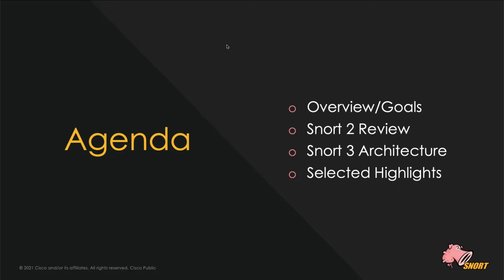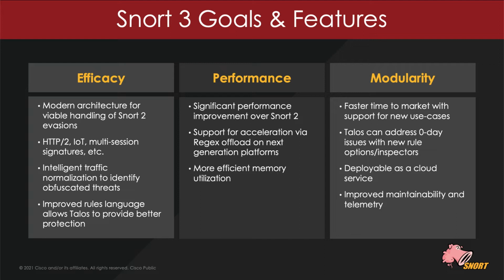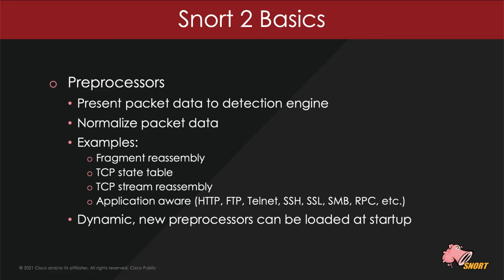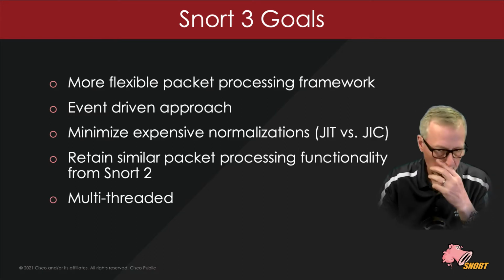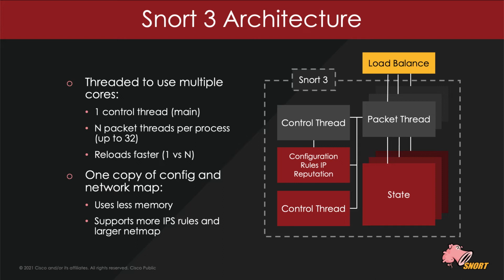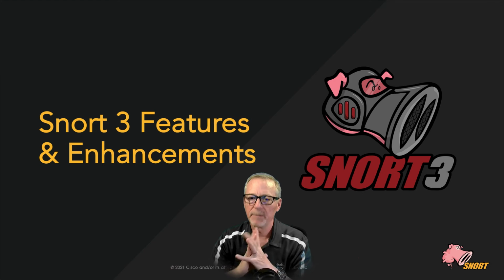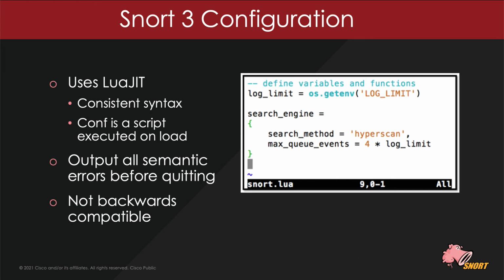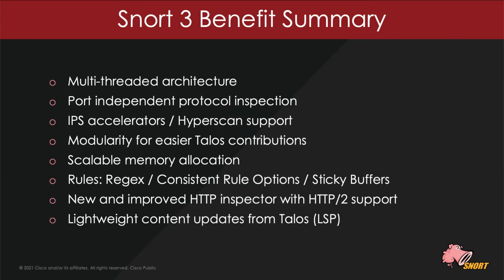Cisco Secure - Snort 3 Extended Overview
In this video, Alex takes us through a review of Snort 2, then moves to showcase the new Snort 3 architecture, features, and enhancements.

Timestamps:

0:00 - Overview/Goals
5:23 - Snort 2 Review
11:41 - Snort 3 Architecture
22:21 - Features & Enhancements
30:51 - Summary/Outro